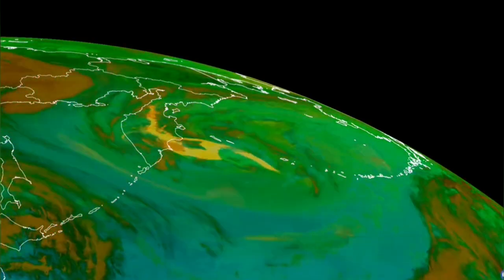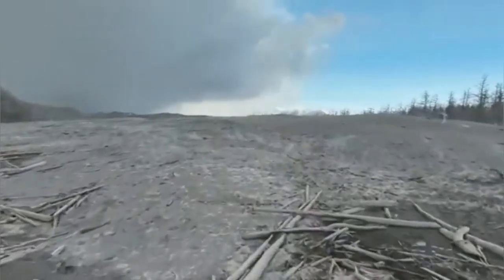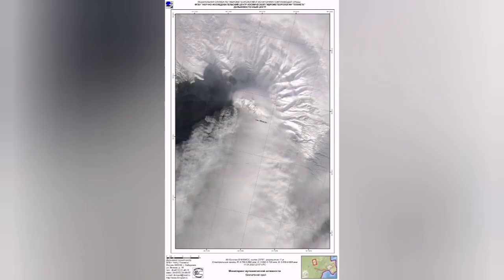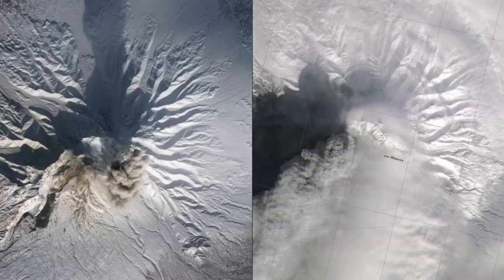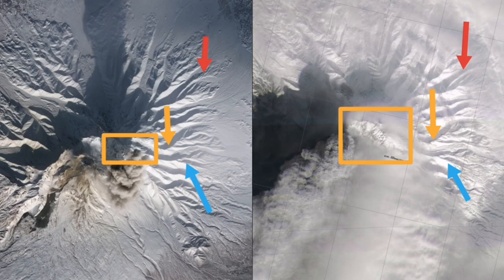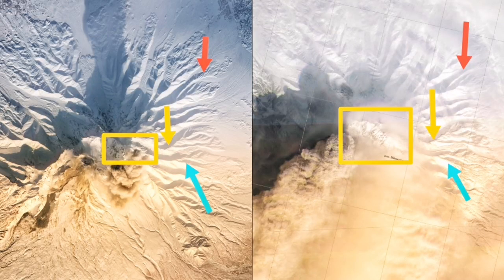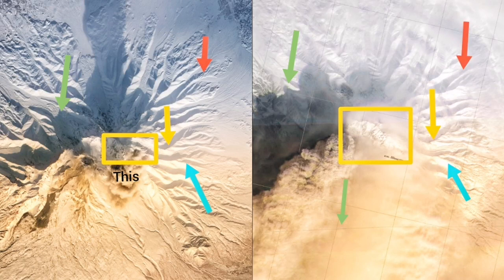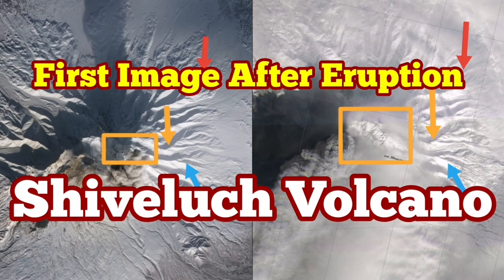Shiveluch Volcano: Analysis Of First Images After Eruption, Kamchatka, Russia, Ring Of Fire